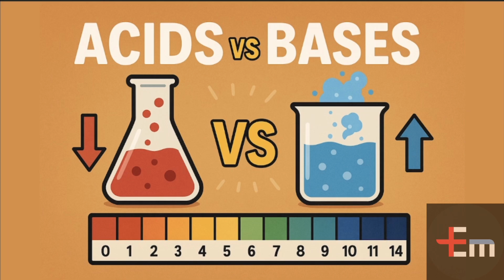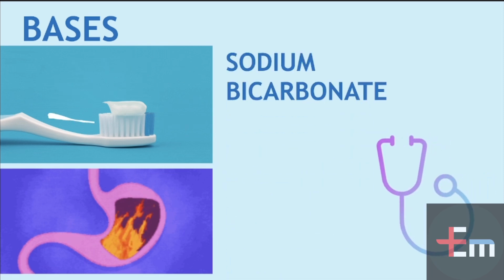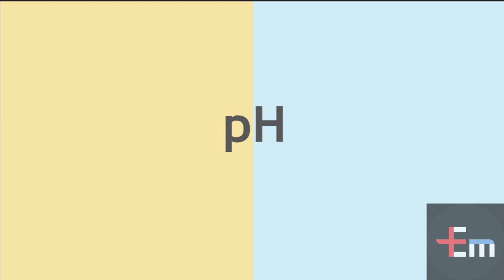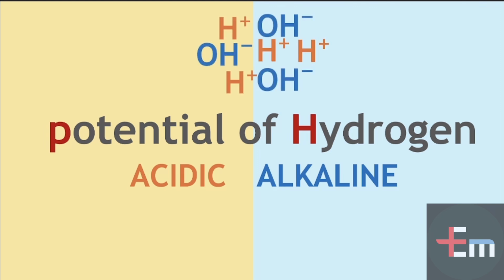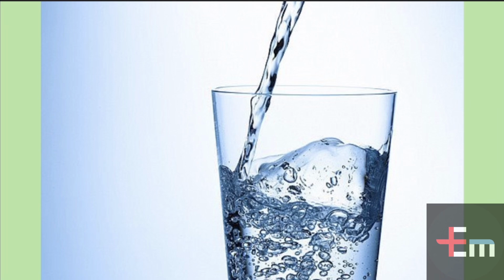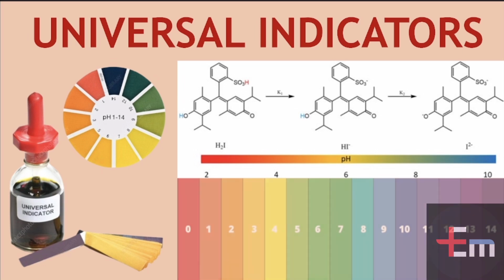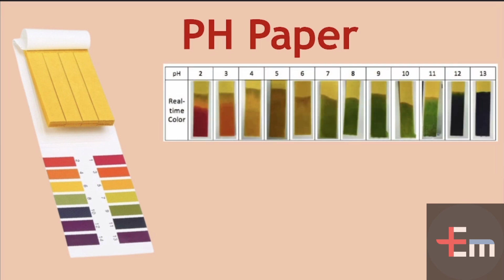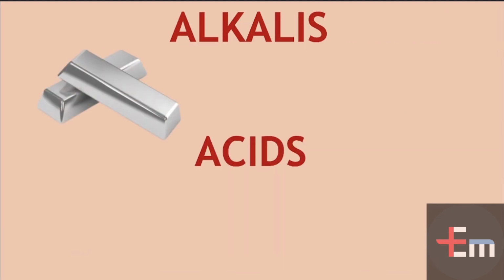The Beauty of Acids & Bases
COVERS THE BASICS OF ACIDS AND BASES.
- How to indentify Acids and Bases
- How to measure pH
- How to make Acids and Bases
- How Neutralisation works
- How Acids and Bases relate to life.

Timestamps:

0:00 Daily Uses
0:40 Distinguishing
0:57 What is pH?
1:52 Universal Indicators
2:20 pH Paper
2:40 DIY Acids and Bases?
3:25 Neutralisation Reactions
4:30 Summary